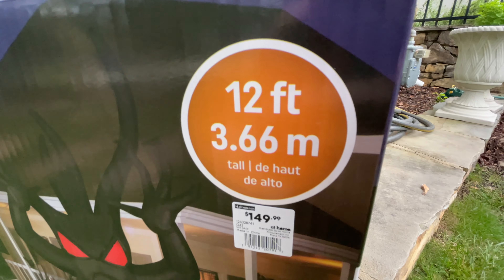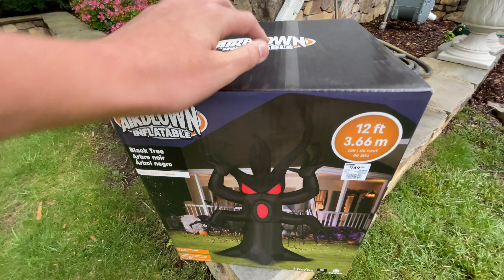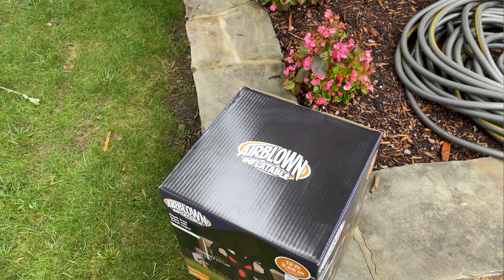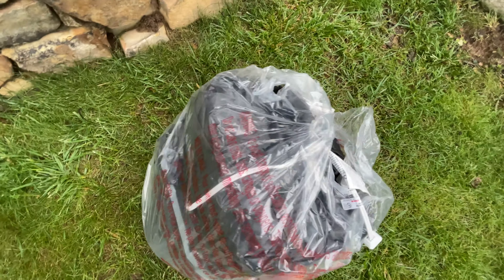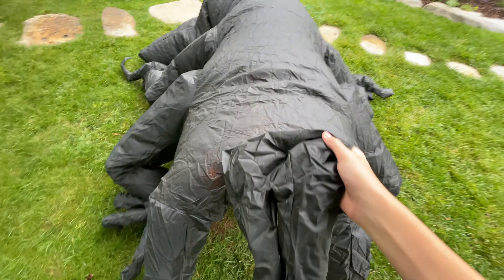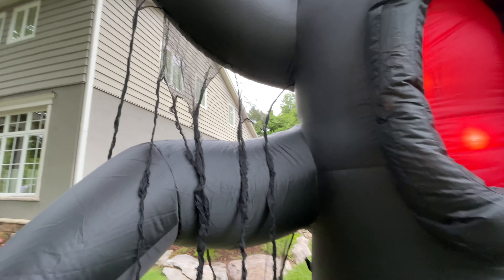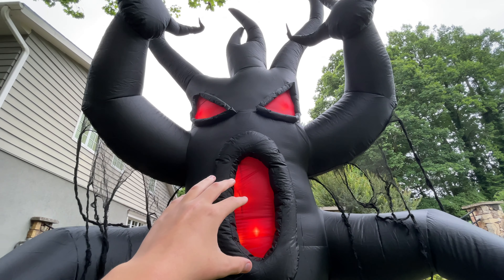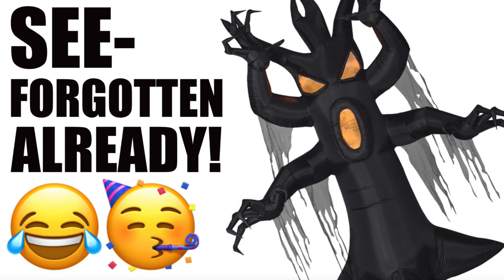2021: Gemmy Airblown Inflatable Black Tree Review [4K]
12' • At Home • $149.99
Taking down the swags today I promise!